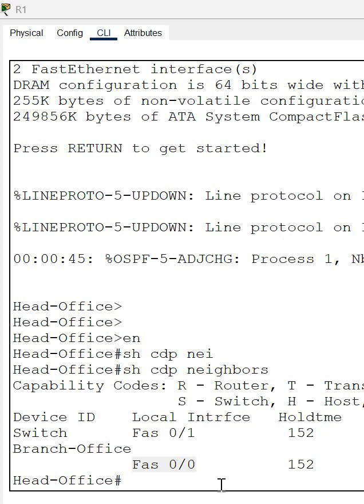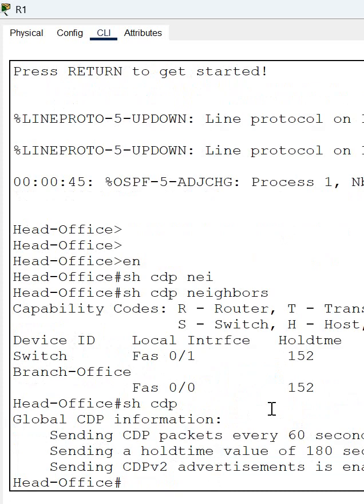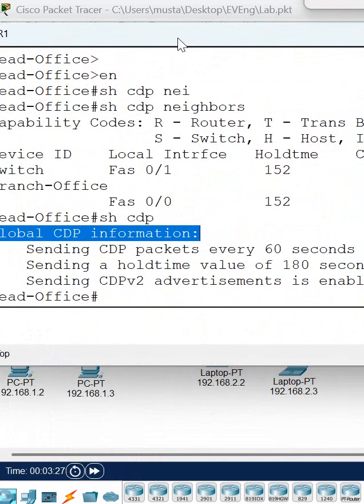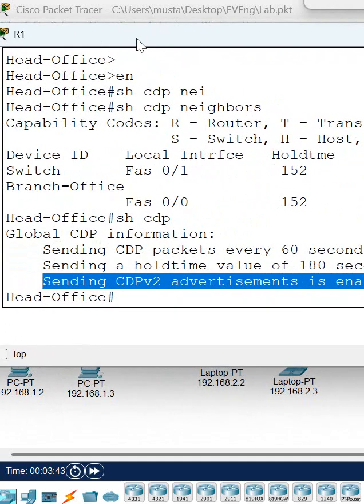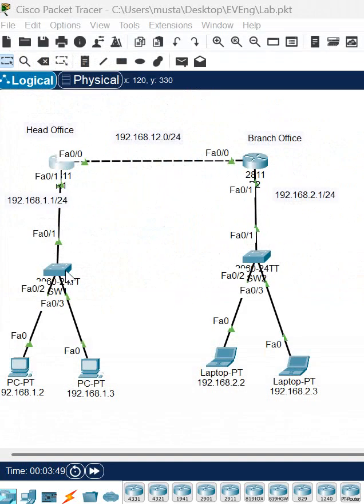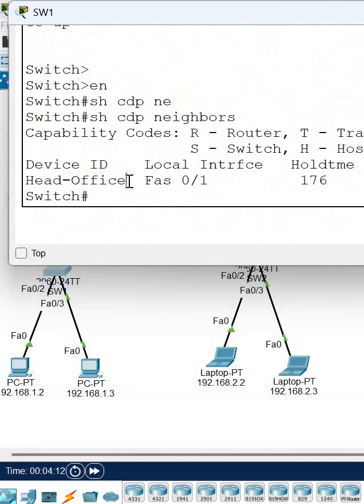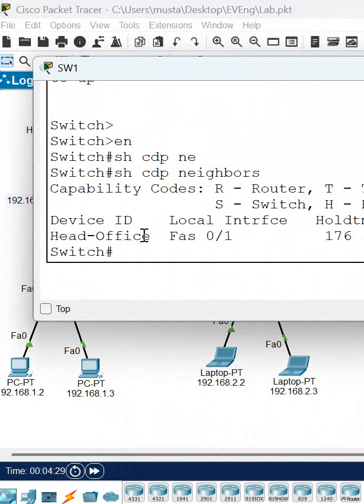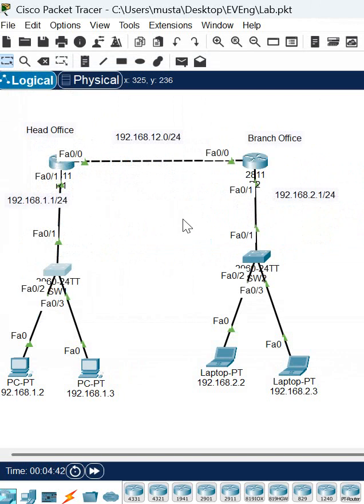Why we need CDP and How we can check cdp ?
Hello Everyone,

In this video we are going to discuss Why we need CDP and How we can check cdp ?
Thanks.

About us:
Thanks